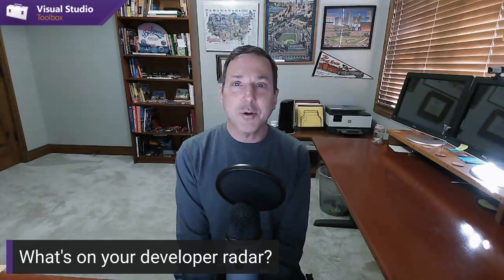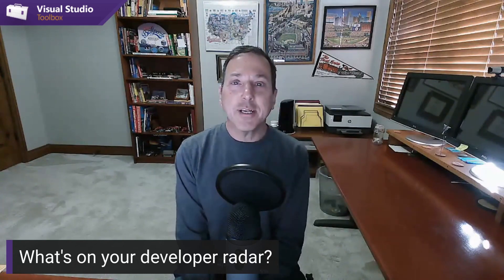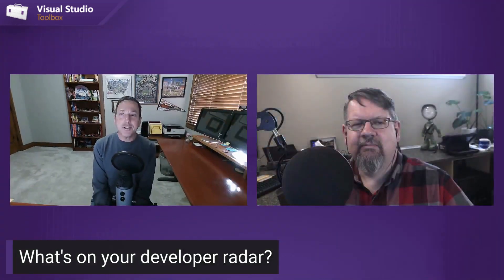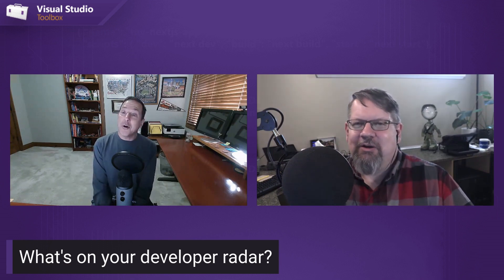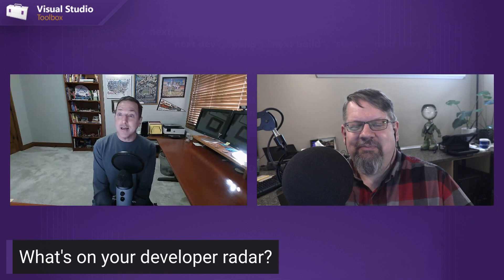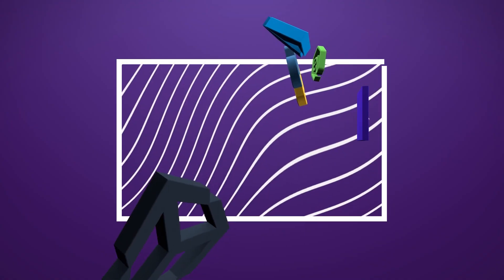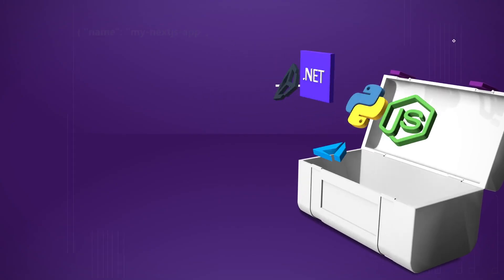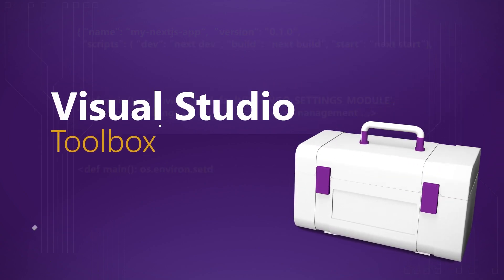What's On Your Developer Radar?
What are some of the emerging app patterns and technologies that developers should be following? .NET Rocks co-host Richard Campbell joins us to share his thoughts.